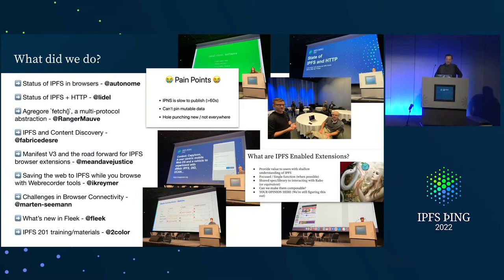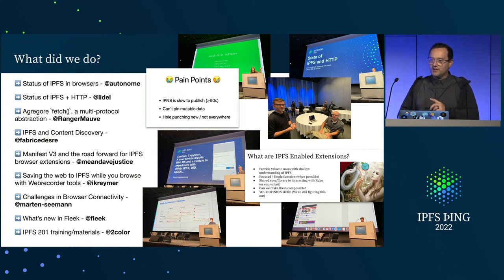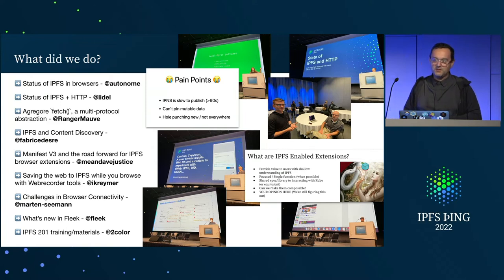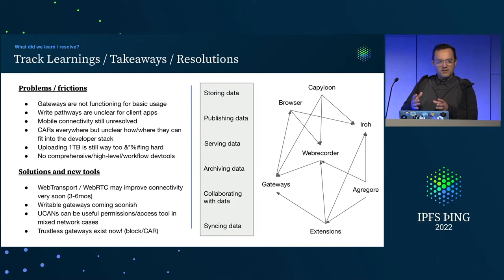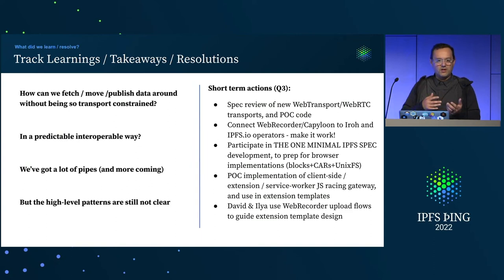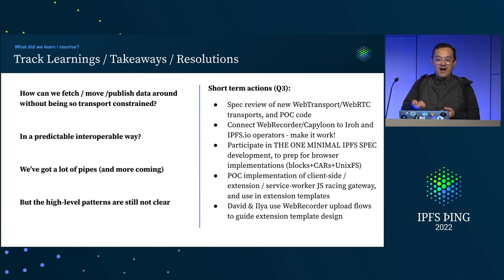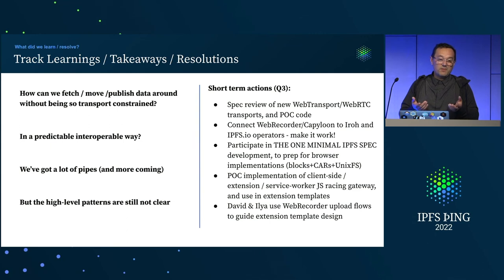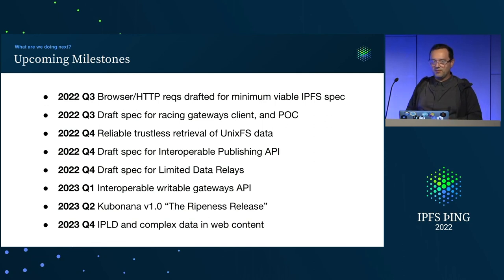Browsers & The Web Platform - Dietrich Ayala - Roadmapping Next Steps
Browsers & The Web Platform - presented by Dietrich Ayala at IPFS þing 2022 - Roadmapping Next Steps